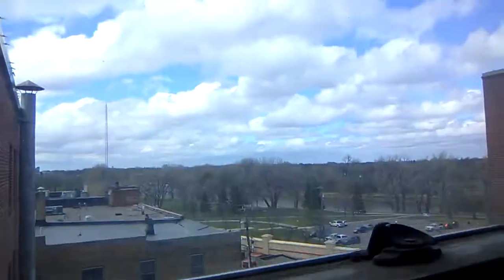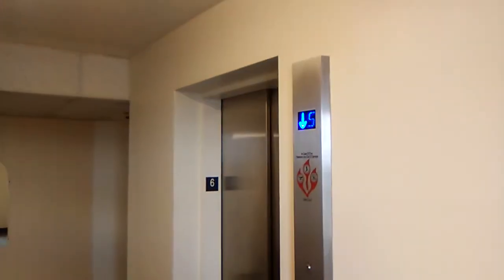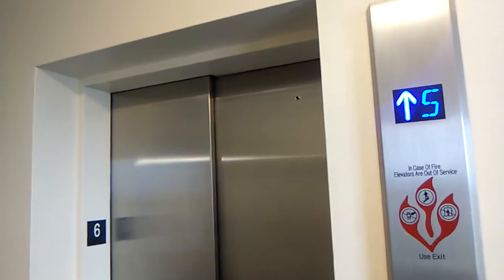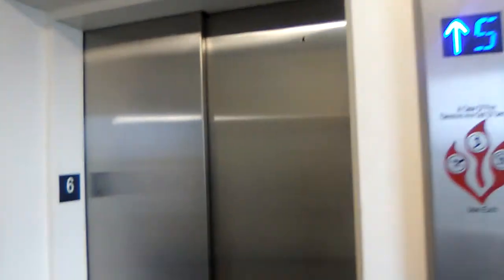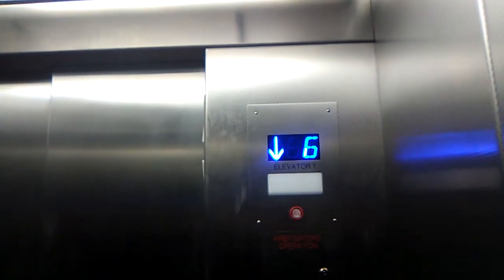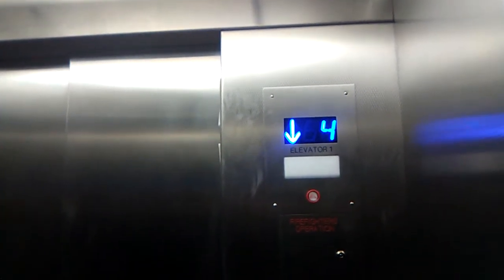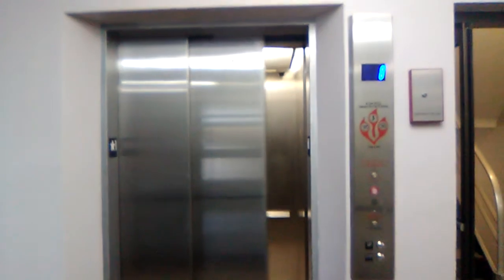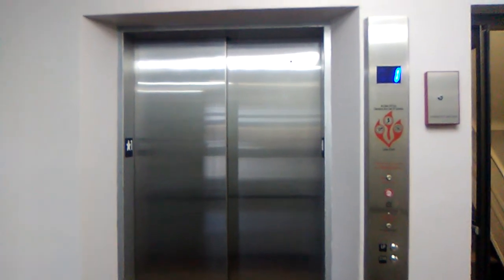Rebuilt Otis traction elevator at the Dacotah Building in Downtown Grand Forks, ND.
This is a completely rebuilt Otis traction elevator. Originally there was a vintage black button Otis with the curved door frames and that classic vintage Otis door operator sound. The cabin is completely a new build and unfortunately was given a garage elevator aesthetic. Which was a bit surprising to me given it's in an apartment building. Yet, it has a nice travel feel both ways. I even captured the engine sound up above from in the MPE when it was called to another floor.